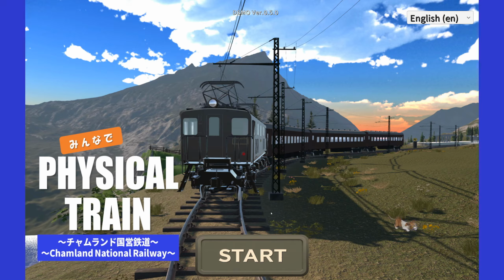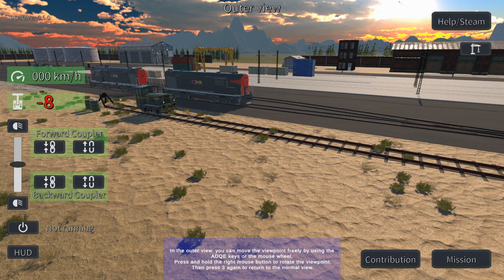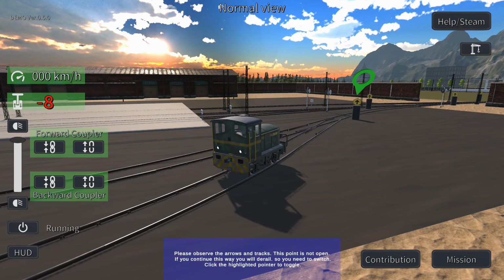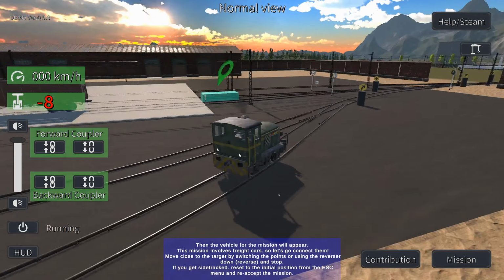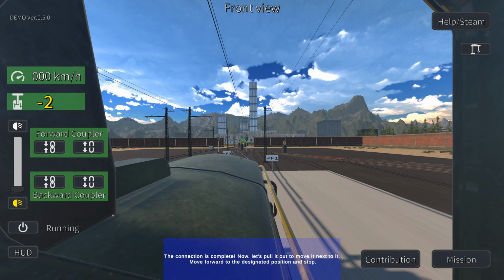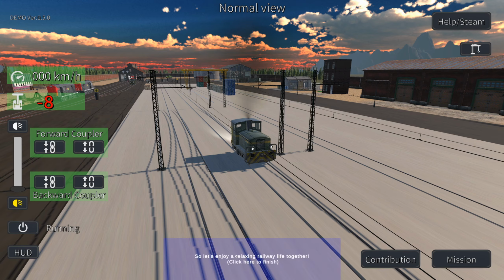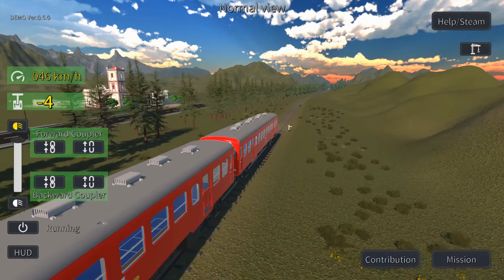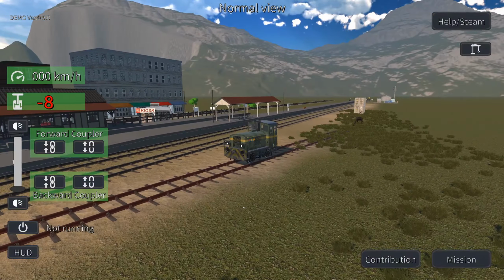First Look - Physical Train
Hi folks, another new game to take a look at, this time it's Physical train by indie developer, Cham - Gaming.
I like the look of this one, but sadly the sounds make this a hard sell at this stage of development.